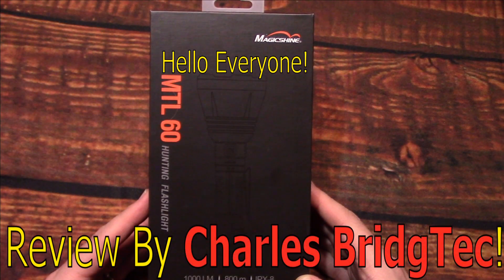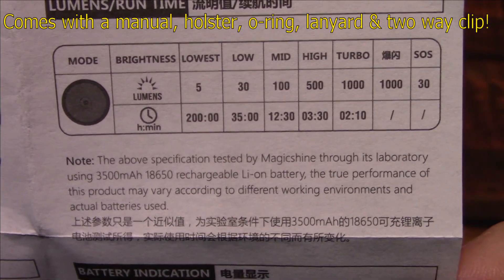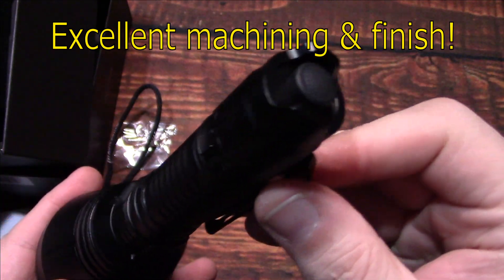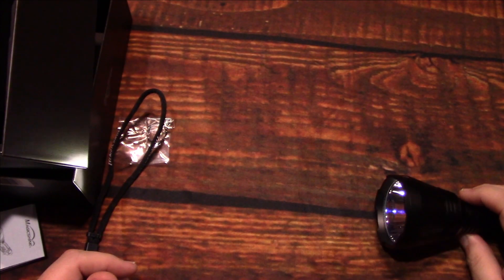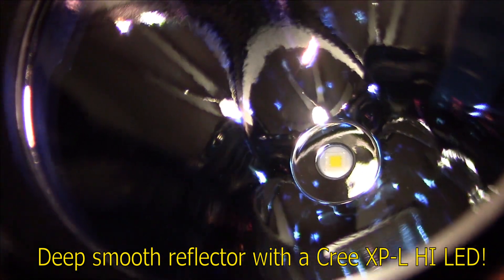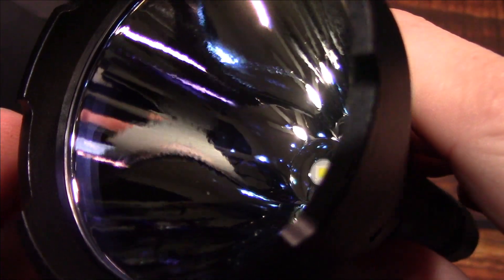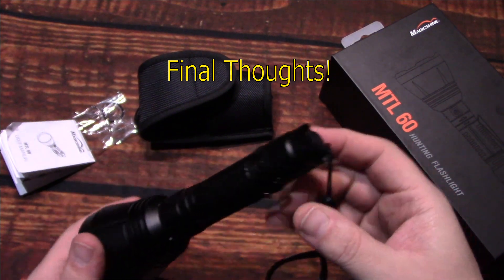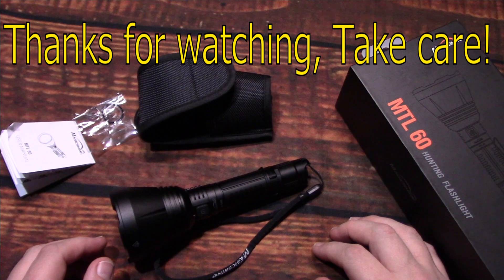MagicShine MTL 60 Flashlight Review!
Here is the all new MagicShine MTL 60 flashlight bundle. This is a compact dedicated thrower. This runs on a 18650 cell. This Uses the world famous Cree XP-L HI LED. This has 800 meters of throw for its size, I find it impressive indeed. I take my hat off to MagicShine for the quality and performance of this light is excellent. It comes with a two way clip for easy placement on yourself, hat or carry bag.